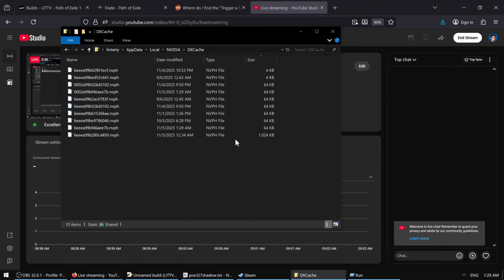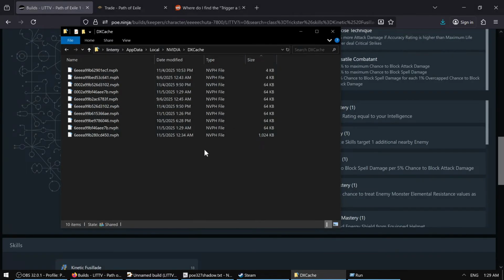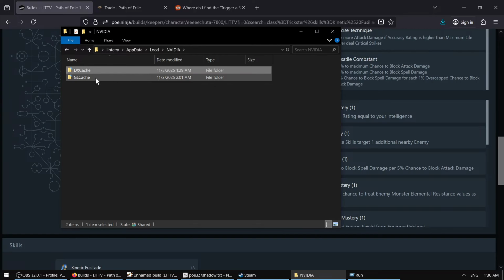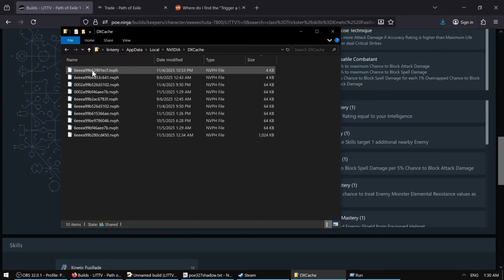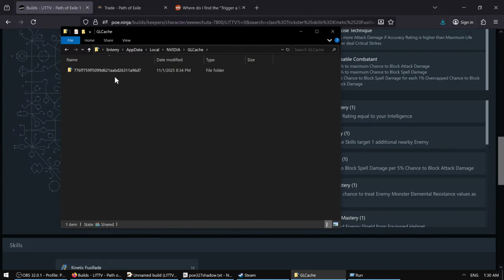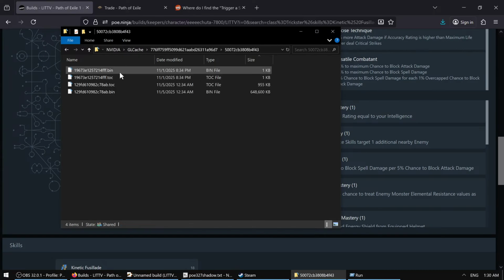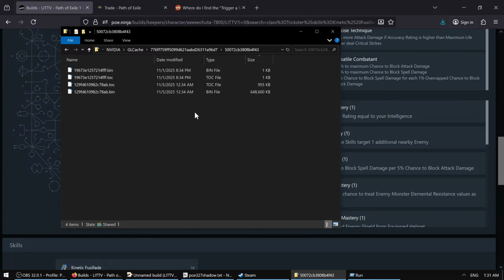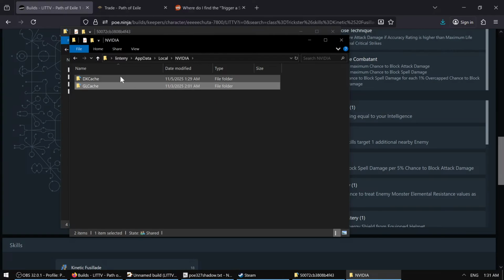Path of Exile How to Fix long loading times on older PCs (usually NVIDIA)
TLDR
WINDOWS + R
%LocalAppData%\NVIDIA\
Examine GLCache and DXCache folders, look for extremely large files
Delete, and restart, or delete, swap to the other renderer, restart
The issue is a clogged ShaderCache.
Give it a few hours of gameplay and it should run smooth again.